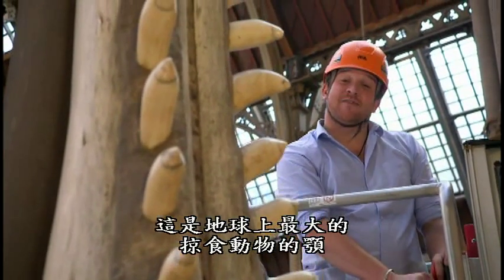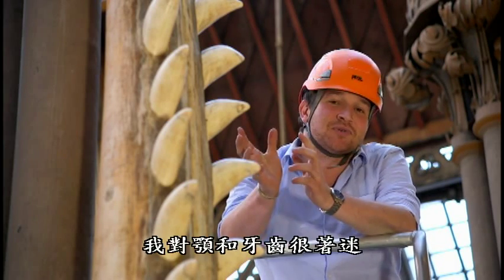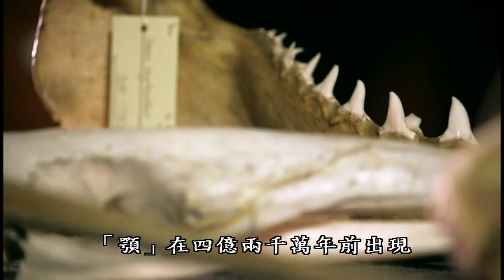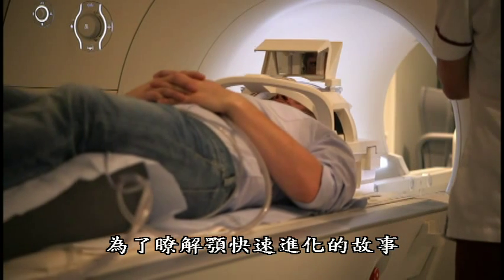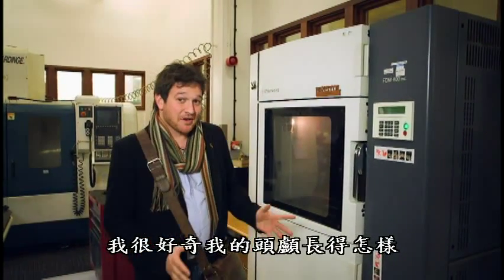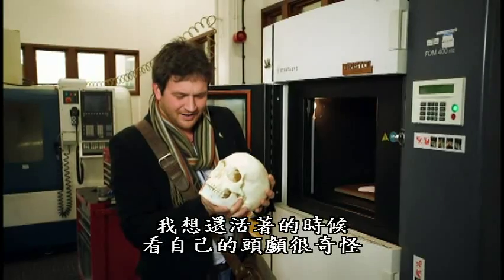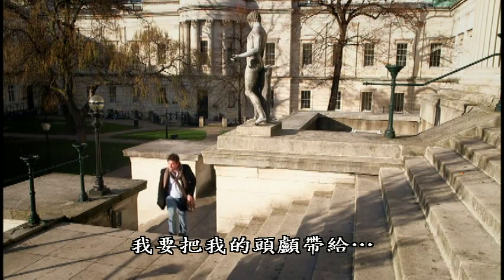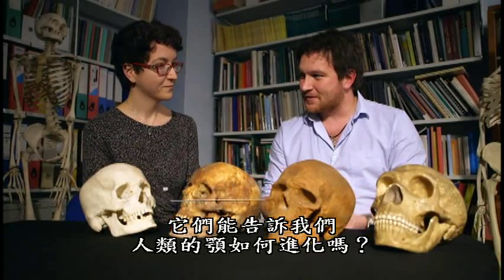骨頭的秘密5 進食(BBC)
為了使動物們能吃下能吃的各種東西，「顎」的演化可以推向極端。危險獵食者抹香鯨的顎足足有五公尺長，長著長達二十公分的牙齒。蛇的小腦袋擁有最大可以張開180度的顎，使牠們能一次吞下比自己胖五倍的獵物。進入特別的海洋世界，看海象生長長達一公尺的大牙。它們不能用來進食，但海象頭顱能容納特化的肌肉，一次將貝類的肉強力吸到肚子裡。
專長於演化學的節目主持人發現，從中古世紀結束以來到近代，人類的上下顎變得無法咬合。這反應著人類飲食從古至今的巨大差異，從粗硬的纖維質食物改吃柔軟，黏稠的加工食品。這個驚人的現象說明演化不需要慢長的歲月產生改變，短短幾百年就能夠使進食的構造發生改觀。